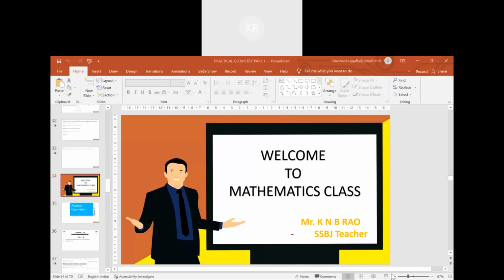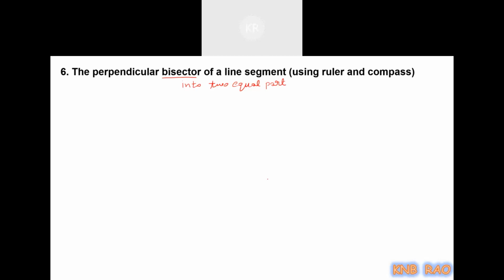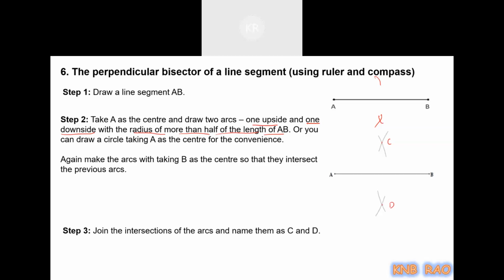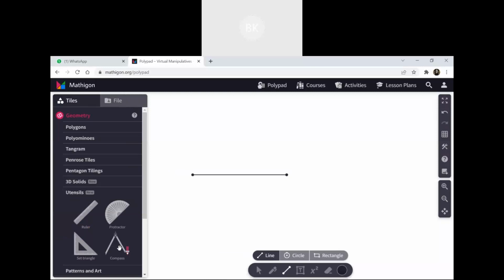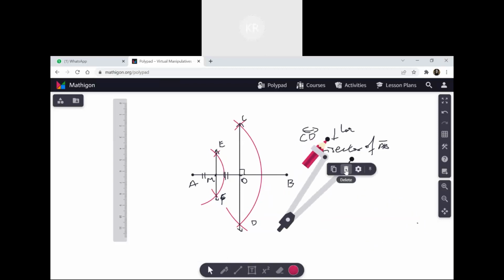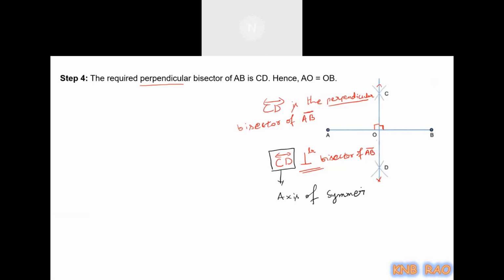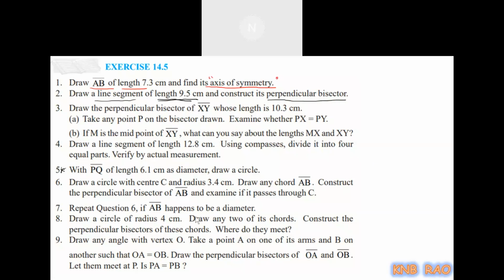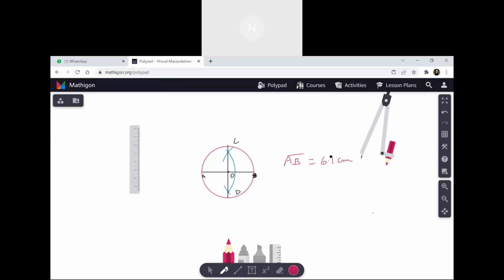CLASS VI : PRACTICAL GEOMETRY, CHAPTER 14 PART - 6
CLASS VI, PRACTICAL GEOMETRY, CHAPTER 14, PART - 6, AND CONSTRUCTION OF A PERPENDICULAR BISECTOR OF A LINE SEGMENT (USING RULER AND COMPASSES), EXERCISE 14.5